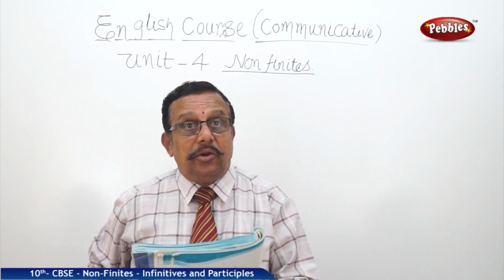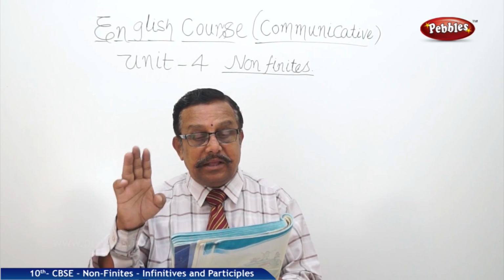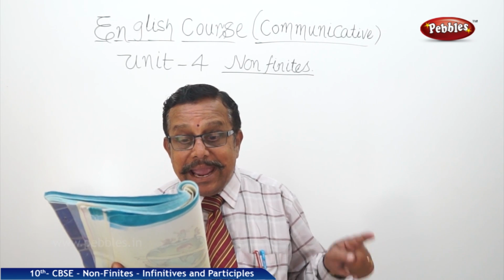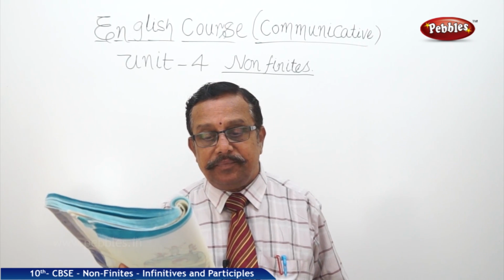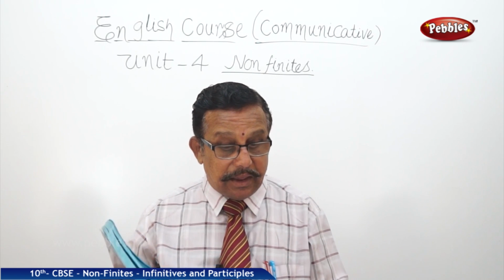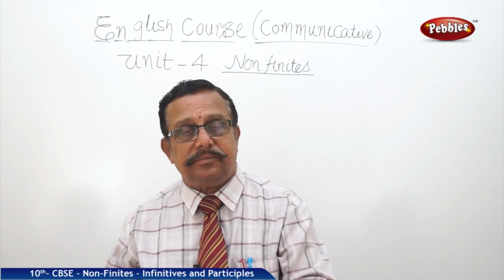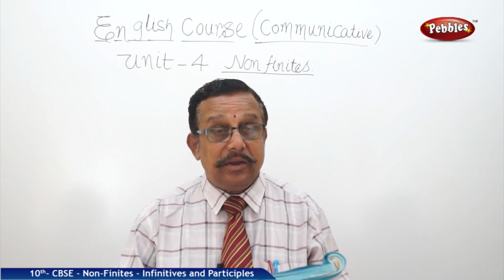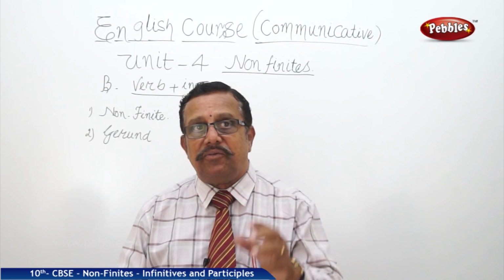Non-Finites - Infinitives and Participles : English-Work Book | CBSE Class 10